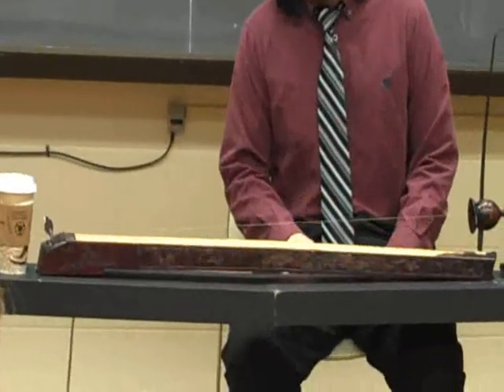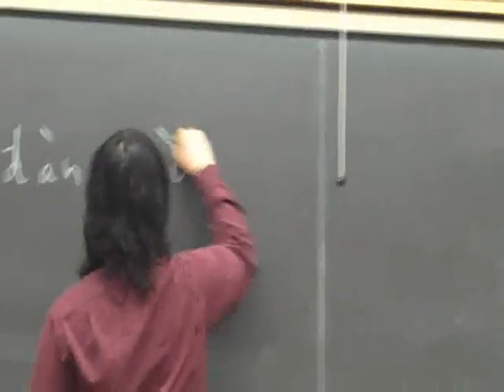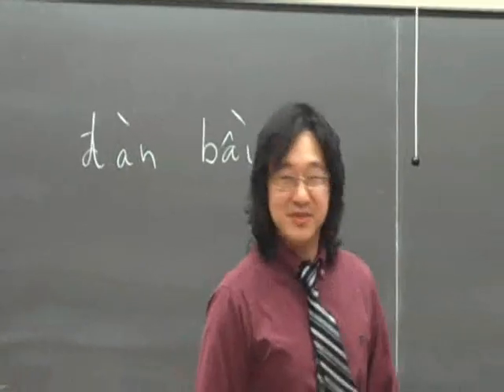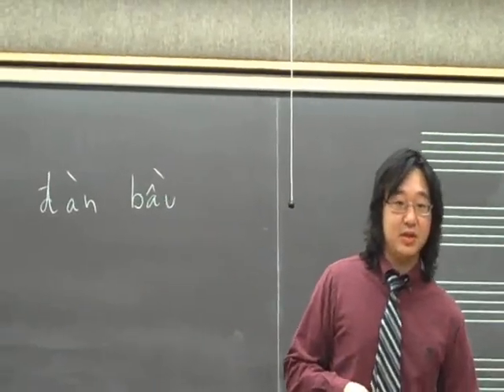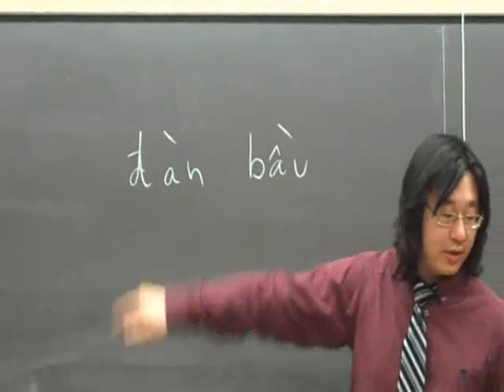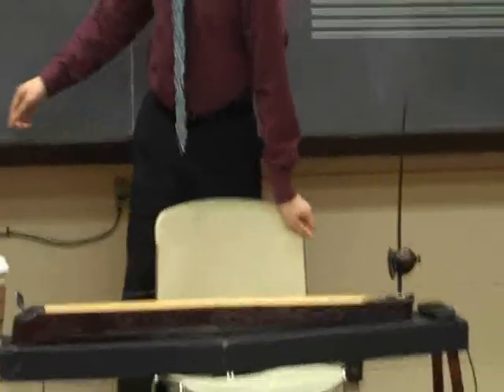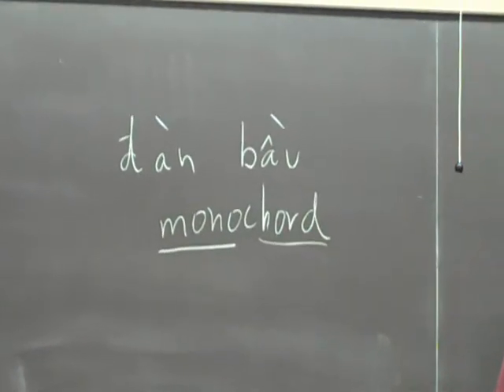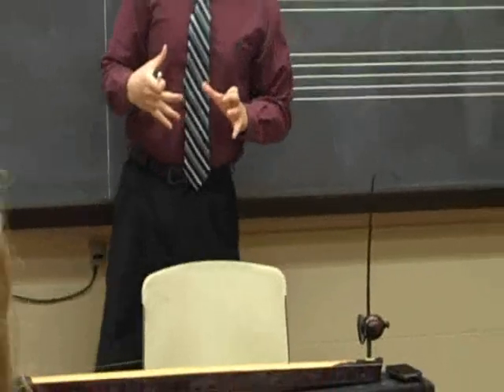Dan Bau SEAMusicLecture#1.wmv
Jason Nguyen's presentation about dan bau, the monochord zither from Vietnam. This is part of the 2010 NIU World Music Festival Series. This particular clip is the introduction of the lecture. There are other parts of the presentation that will be uploaded soon.